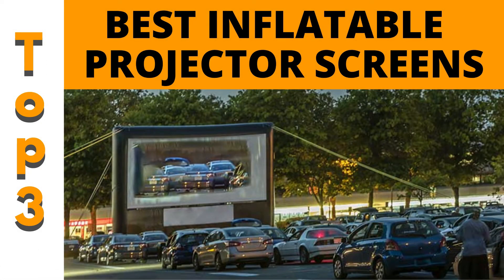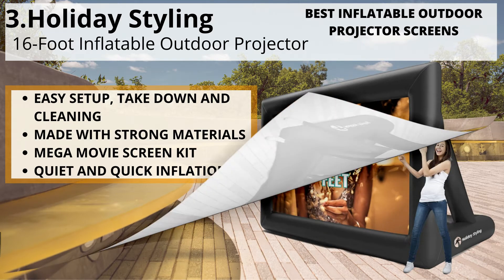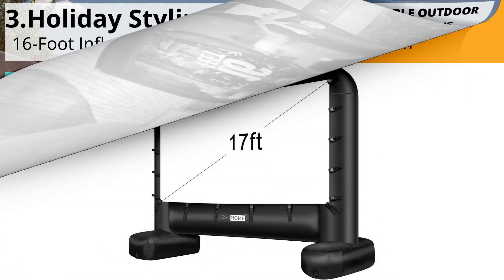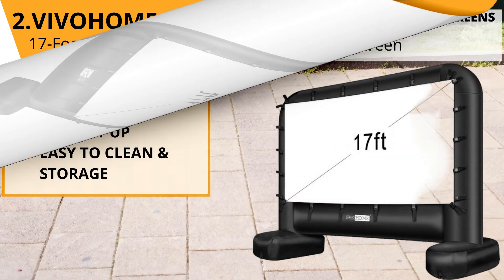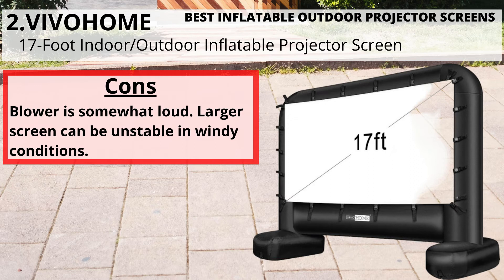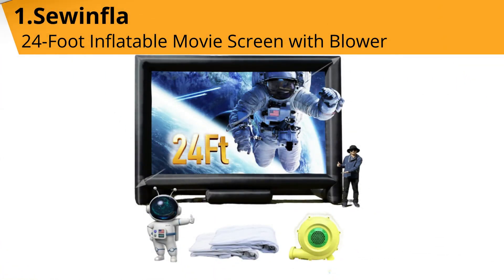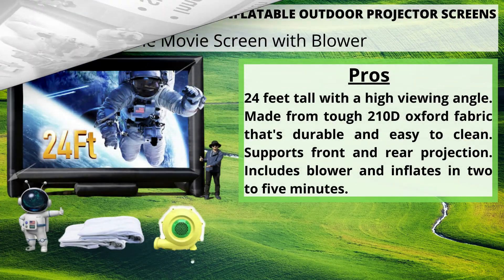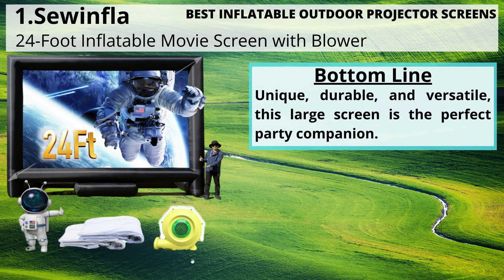Experience the ultimate movie night with the best inflatable outdoor projector screens!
🌐 ➡️ Links to the Top 3 Best Inflatable Outdoor Projector Screens:

1. Sewinfla 24-Foot Inflatable Movie Screen with Blower: The Epic Outdoor Entertainment Companion

2. VIVOHOME 17-Foot Indoor/Outdoor Inflatable Projector Screen: An Accessible and Engaging Visual Delight

3. Holiday Styling 16-Foot Inflatable Outdoor Projector: An Effortless Outdoor Entertainment Solution
Looking for the best way to enjoy outdoor movie nights? Look no further than these inflatable outdoor projector screens! With their large size and easy portability, they're the perfect way to take your movie nights to the next level.

This particular inflatable outdoor projector screen is the best on the market, offering a high-quality viewing experience that will have you feeling like you're at the movie theater. Whether you're watching the latest blockbuster or an old classic, this screen will deliver a stunning picture that will keep you entertained all night long.

So why wait? Grab one of these inflatable outdoor projector screens today and start enjoying the ultimate movie night experience!